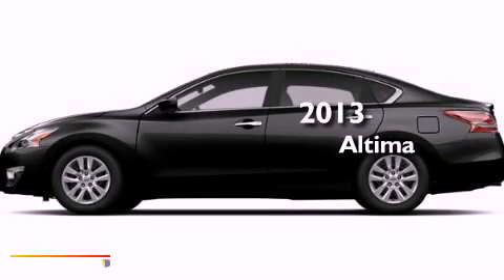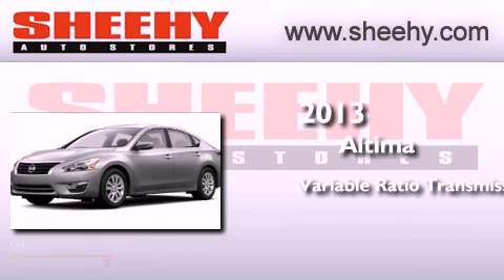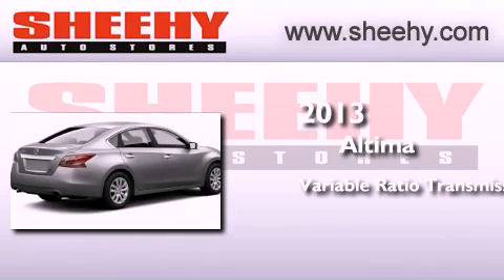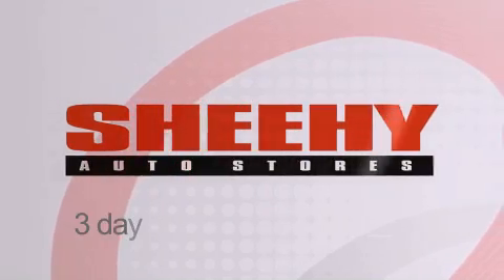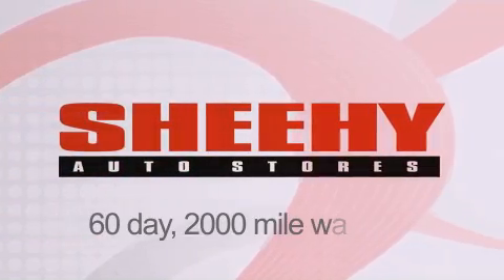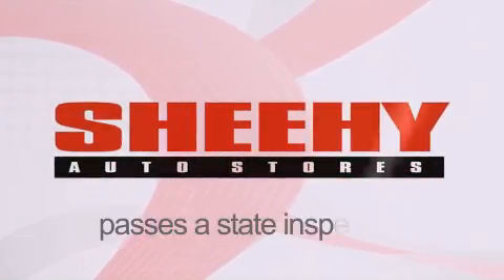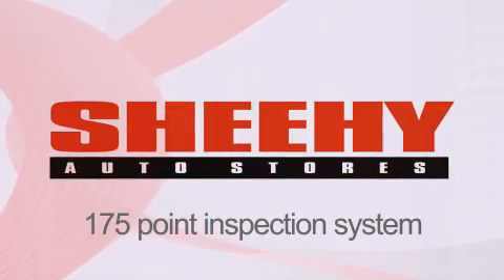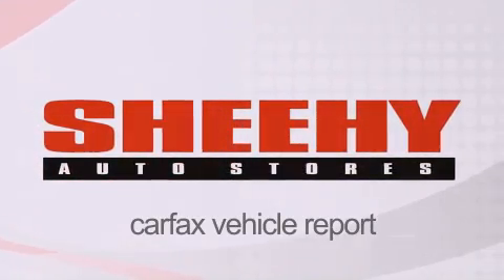2013 Altima Richmond VA 23233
Year : 2013
 Make :
 Model : Altima
 Engine : Gas I4 2.5L/152
 Trans . : Variable
 Exterior : Super Black

 Interior : Charcoal
 Stock : Z146705